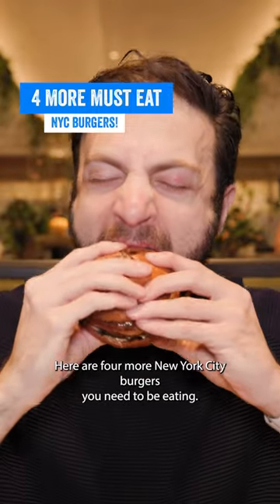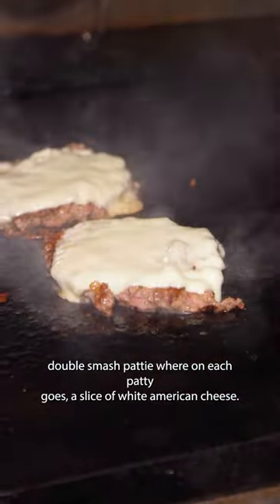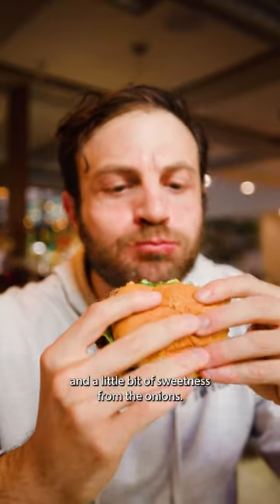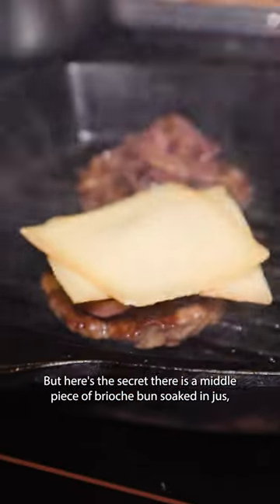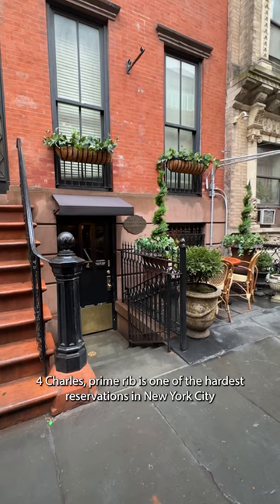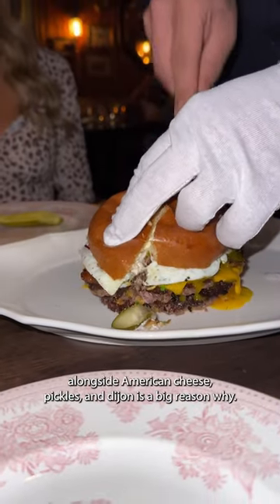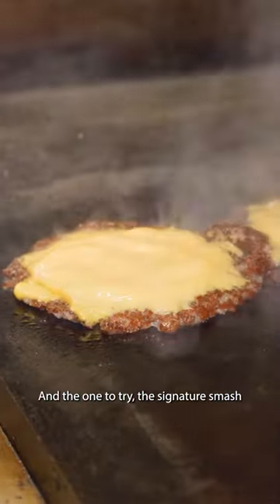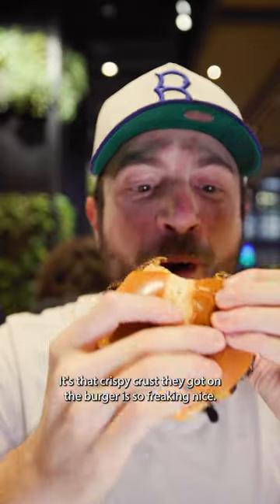4 More Must Eat NYC Cheeseburgers!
Jeremy Jacobowitz is showing you 4 more New York City Cheeseburgers you need to be eating now!